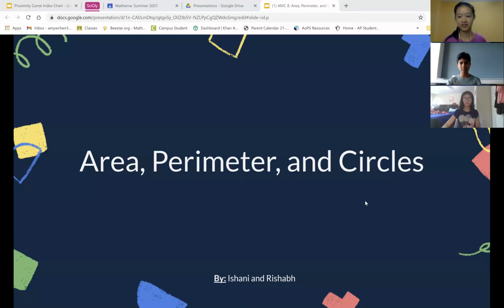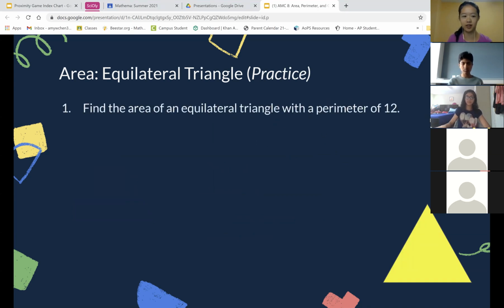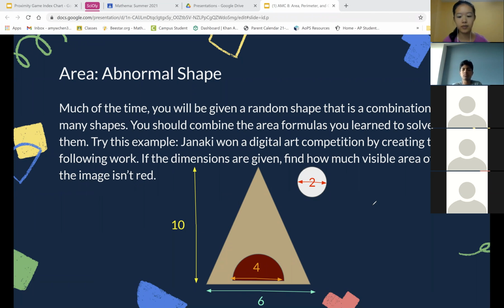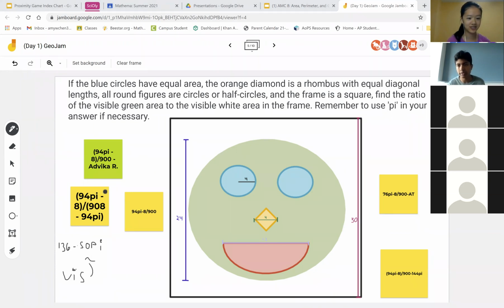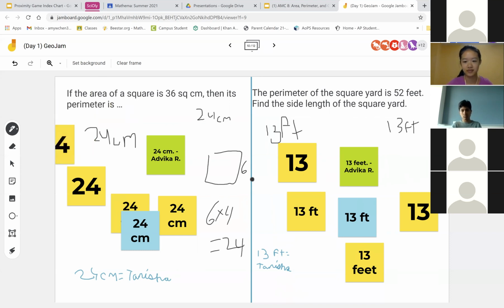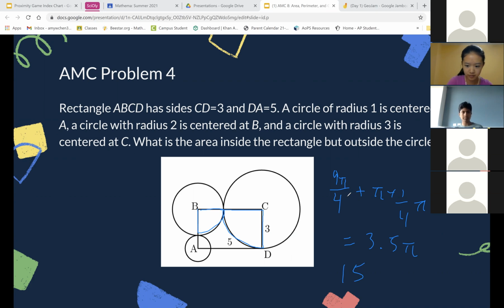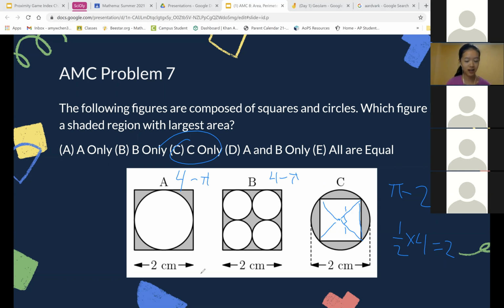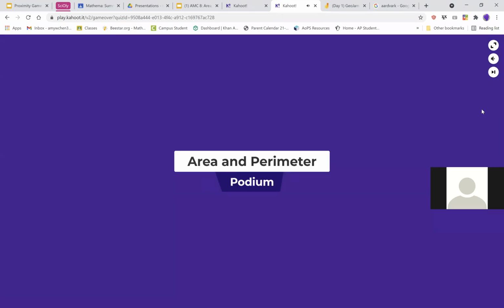(3) Day 1: Geometry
Topic: Area and Perimeter